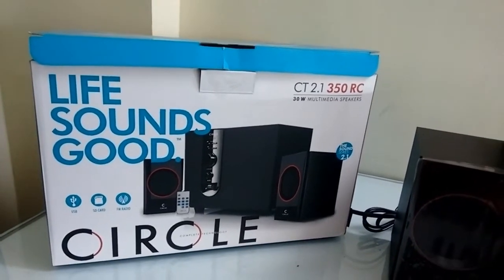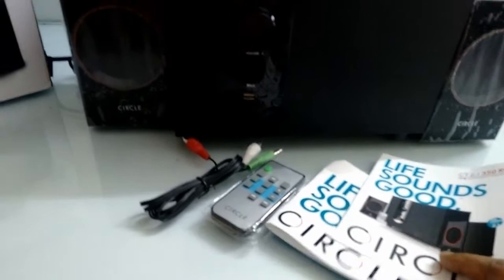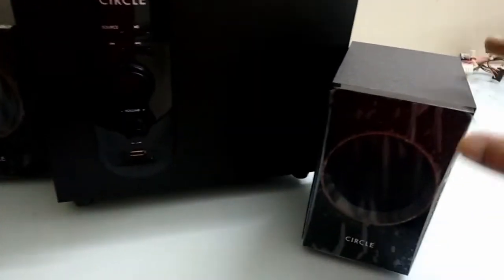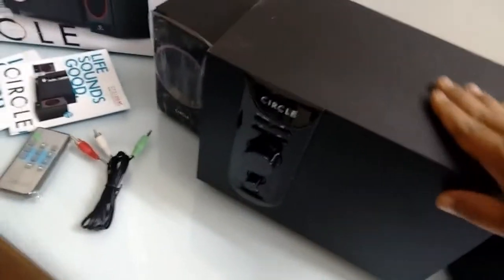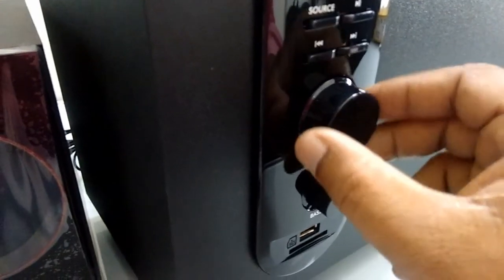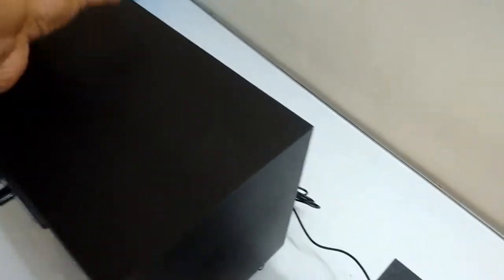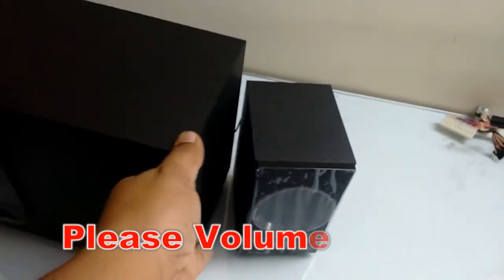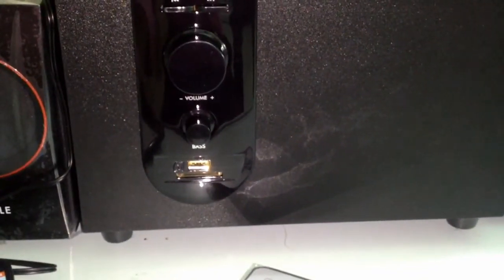Unboxing & Testing Circle 2.1 Woofer with USB & Remote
Circle CT 2.1 350 RC Woofer with speaker